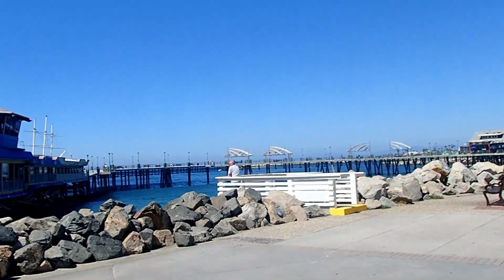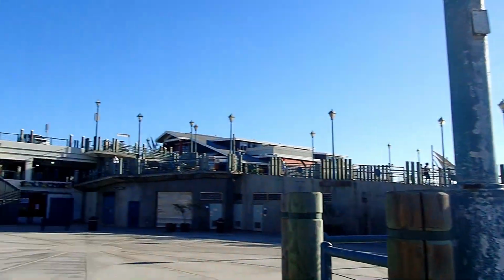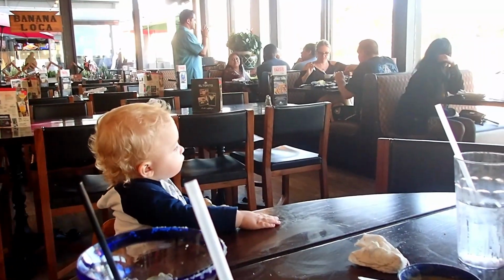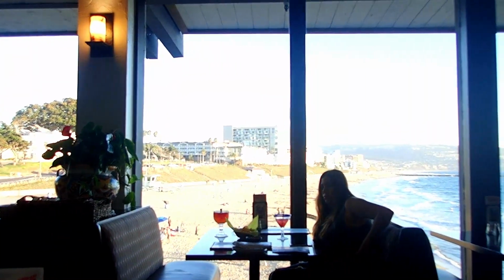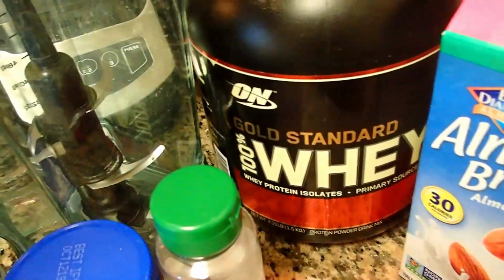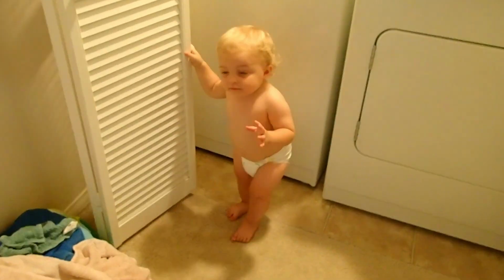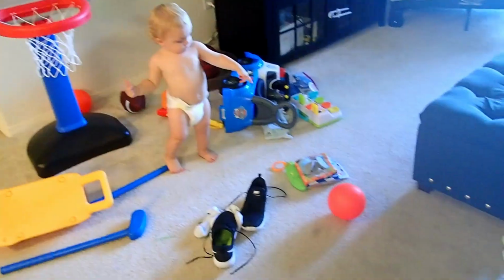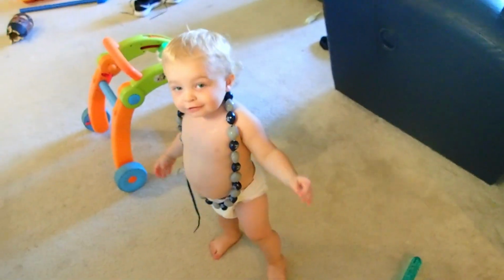HOW TO KEEP YOUR KIDS ENTERTAINED AT THE BEACH | EASY PROTEIN COFFEE DRINK RECIPE | THE MOMMY POC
Today’s vlog I go over our essentials for taking Michael to the beach and what we NEVER leave without. There is a delicious protein coffee frappe recipe I created and a tiny announcement about an upcoming launch! I kept it short and sweet this week because I honestly didn’t vlog too much and have been grinding preparing for the launch! I can already tell you next weeks vlog will be so exciting for me to film because my mom is coming in town! Woohoo! I hope you enjoyed our little beach getaway and my newly discovered recipe!

I have a new TMP talk every Tuesday at 1130am. It is real talk. Real mom guidance. Real raw. So if you are needing some encouragement through your motherhood journey, tune in every Tuesday!
Fridays I post my weekly vlog at 1130am …who knows what will happen week by week with our adventurous lives!
Sundays I have a Holiday “How To” Series on different crafts, treats and stellar recipes for the entire holiday season leading up to Christmas! I post at 1130 am every Sunday!

SIGN UP TO BE ON THE VIP LIST: a box made exclusively for moms coming soon!!

Cheers Beautiful!